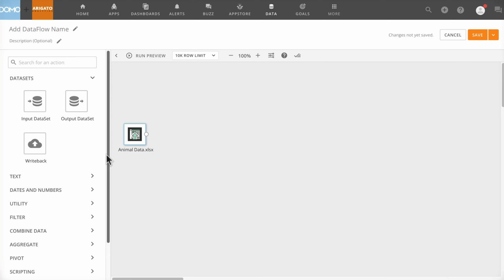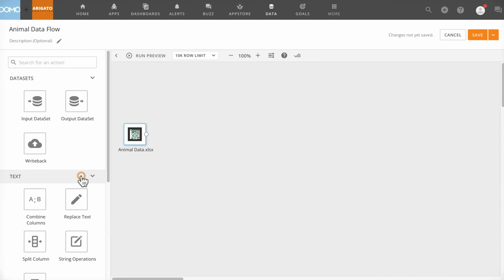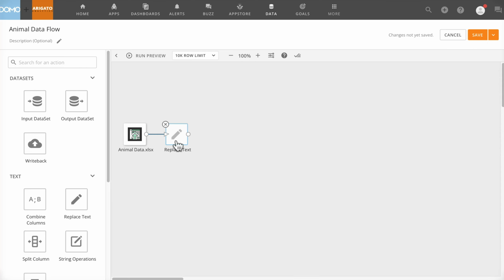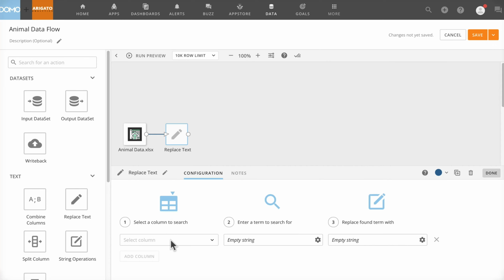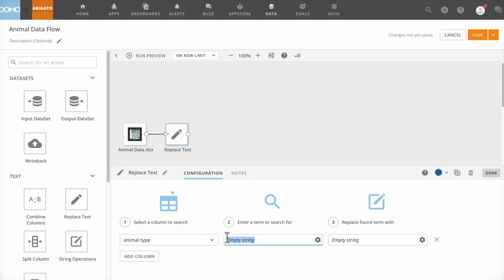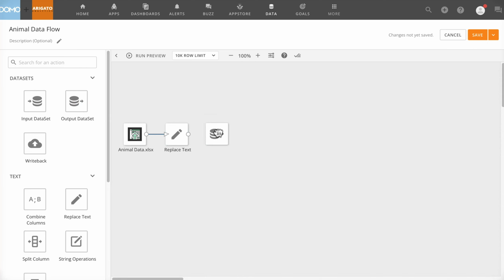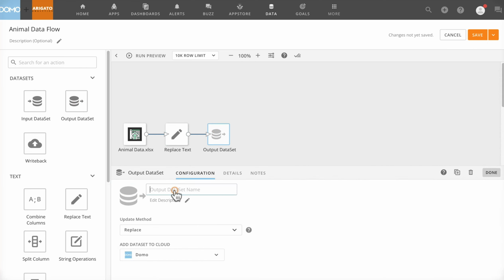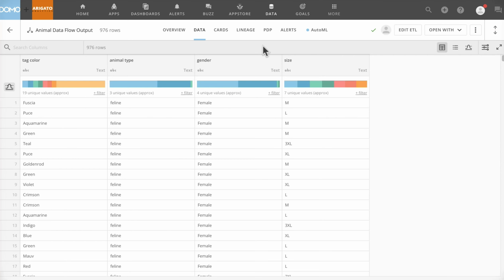Domo Using Magic ETL to Replace Text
How to use the replace text tile in Domo's Magic ETL.